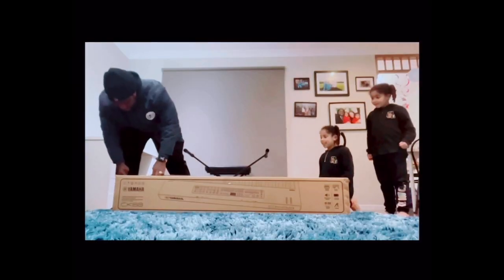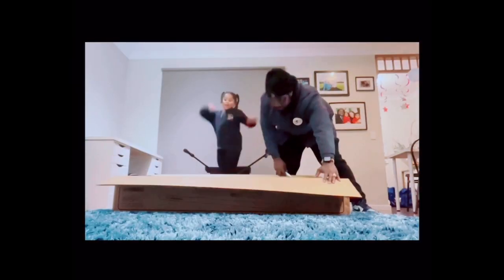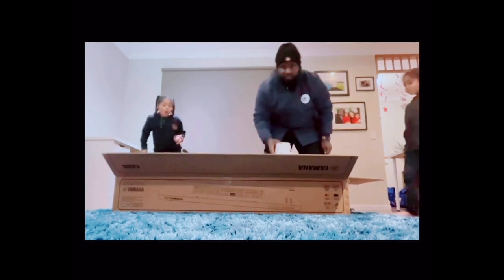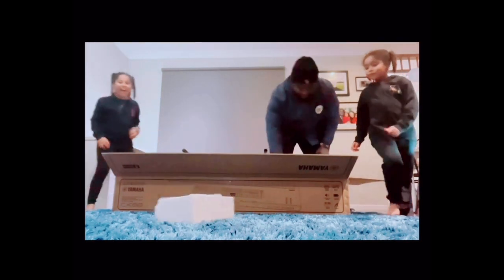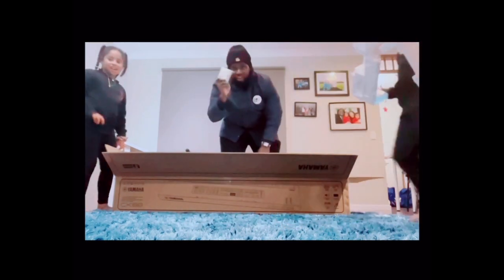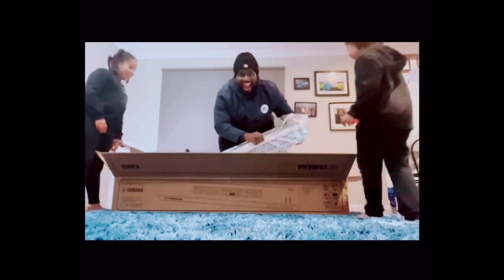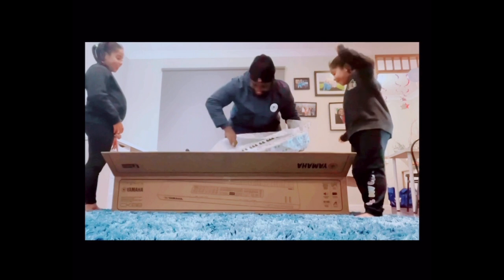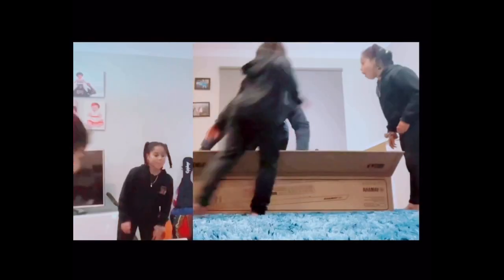Yamaha CK88 Unboxing